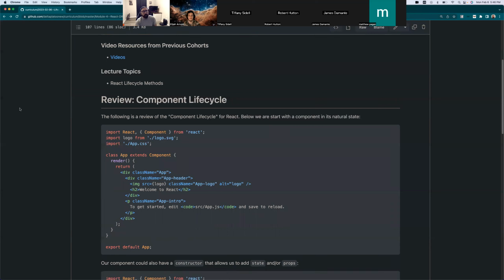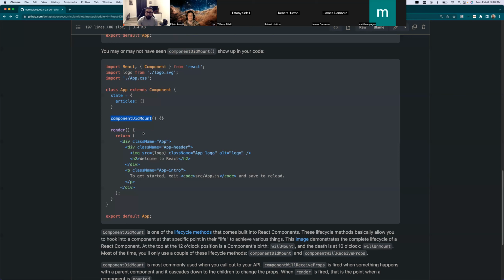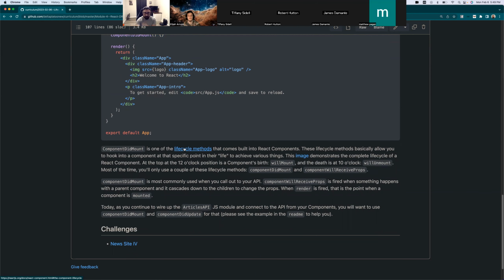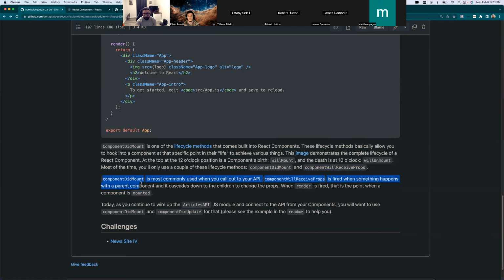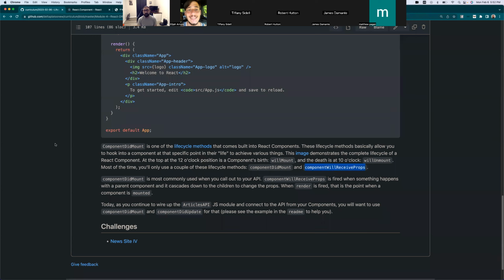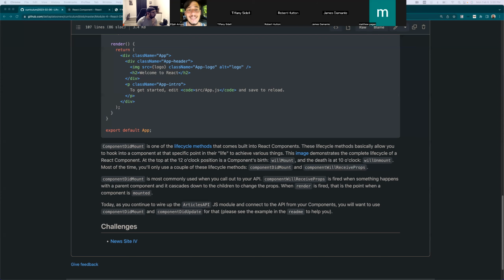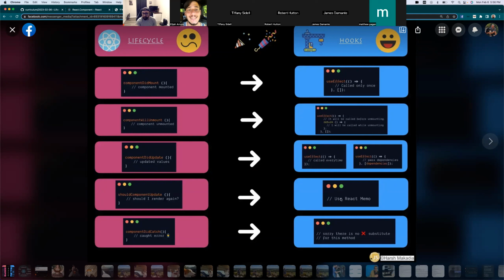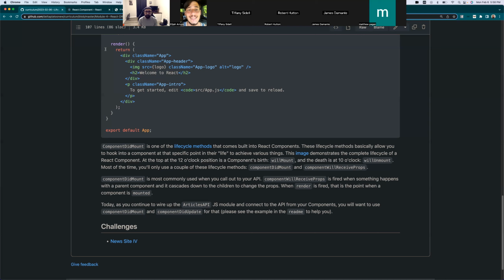W19D1: React Life Cycle Review (1 of 1)